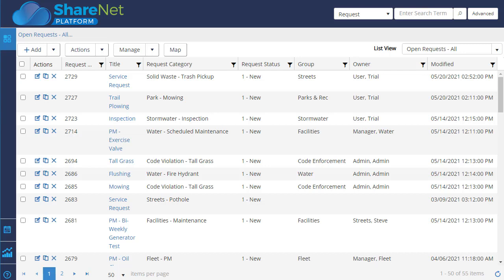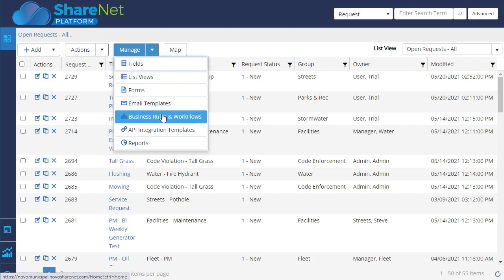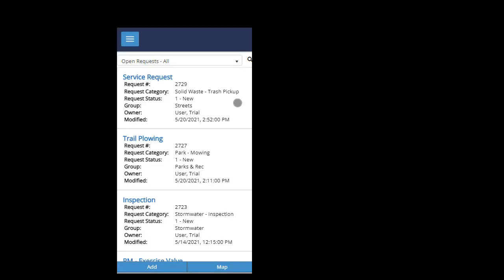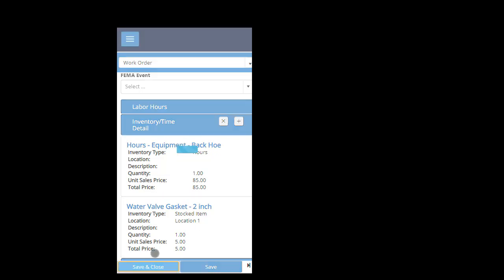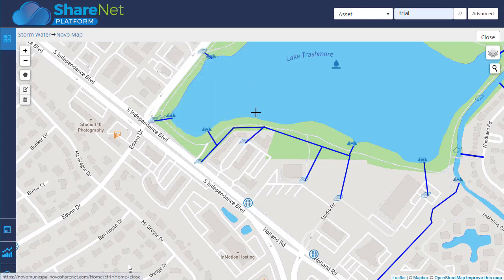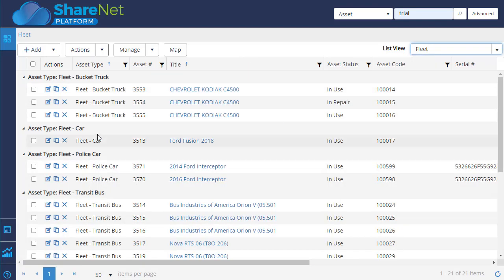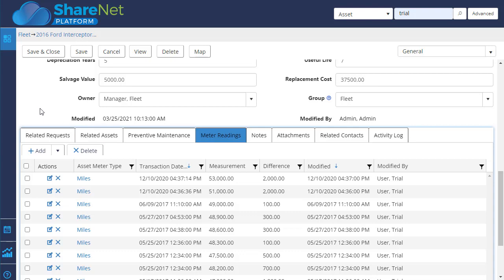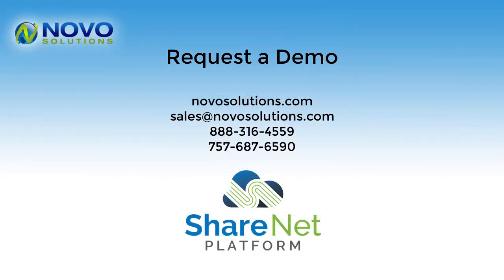ShareNet Municipal Asset Management Software & Work Order Management Software - Short Intro Demo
This is a short demo video of a Public Works Software system, specifically focused on infrastructure asset management and work order management.